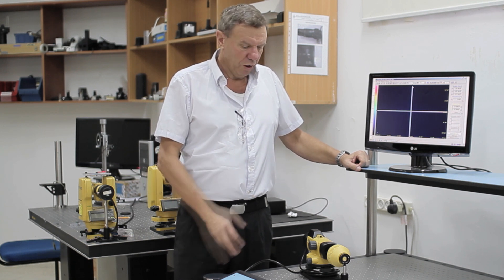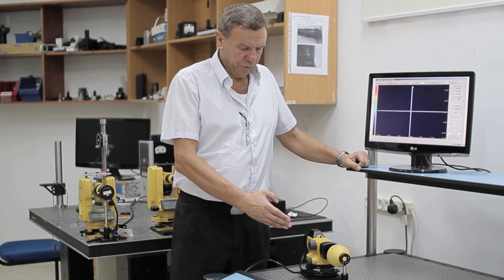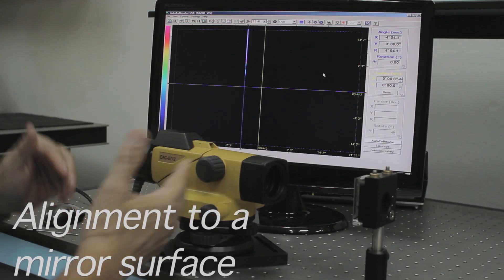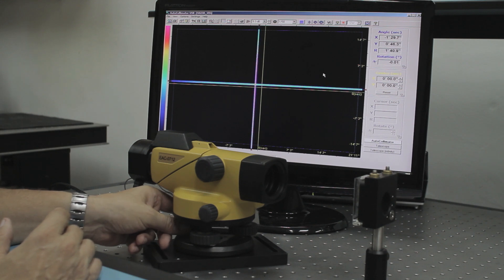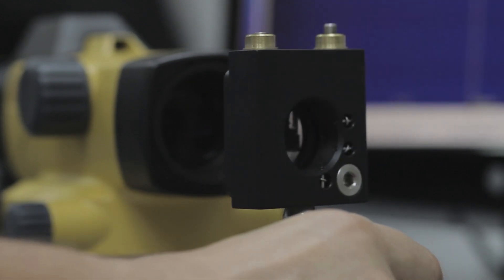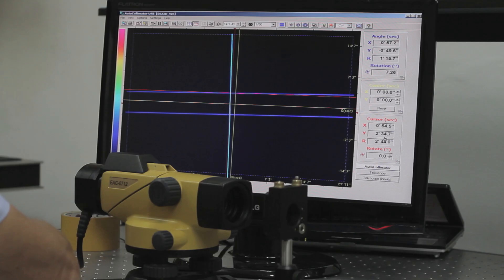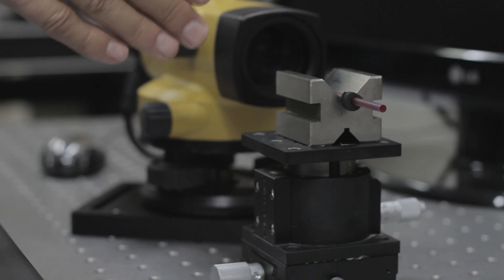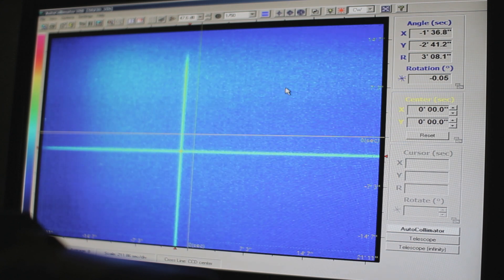Duma Optronics- Electronic Autocollimator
Duma Optronics.

Featuring our new Electronic Autocollimator- it functions both as a Collimator and as an alignment telescope device, for measurement of small angular displacements. Its resolution reaches down to 0.1 sec. Also has built in adjusting features such as adjustment pan & tilt knobs, CCD camera, LED light source and a sophisticated measurement software.

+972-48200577